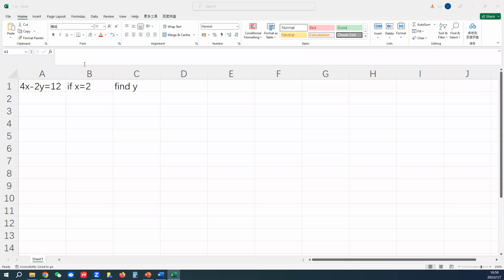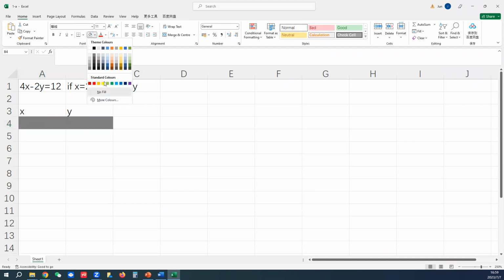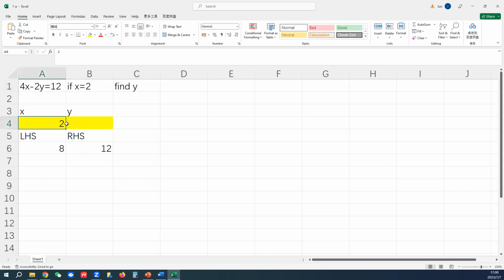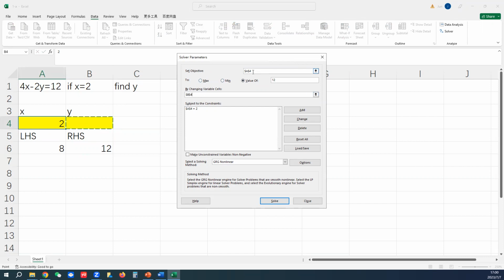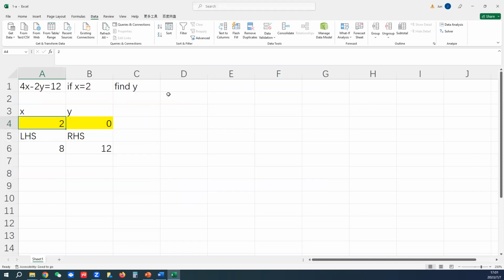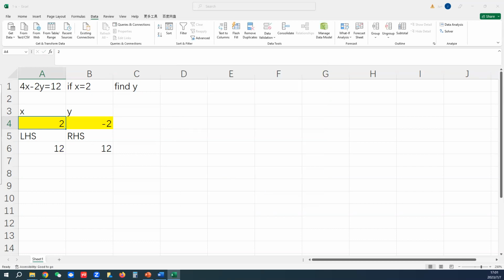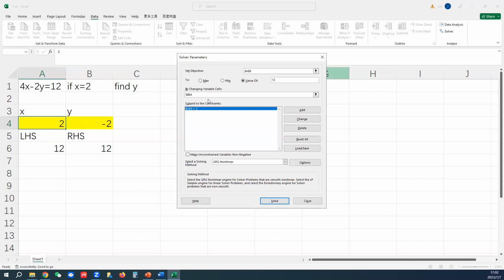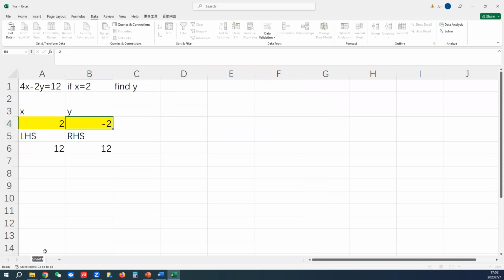1.1-b. Solve Equation with Solver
Set the objective (the variable LHS) to the value of RHS (constant) to ensure the function equation (4x-2y=12) to hold.

Add the constraint of x=2 to allow Solver to change the value of the cell that represents y to hold the function above.